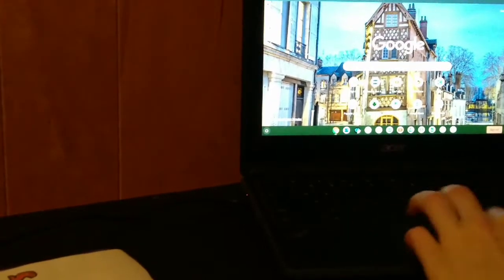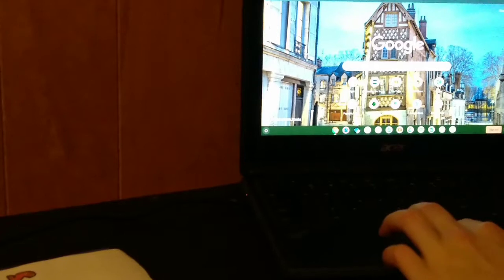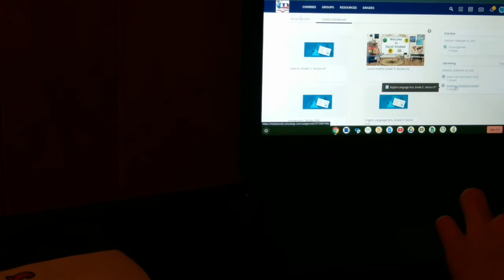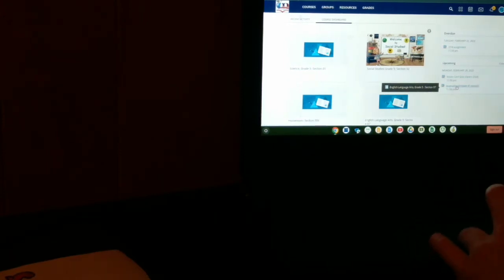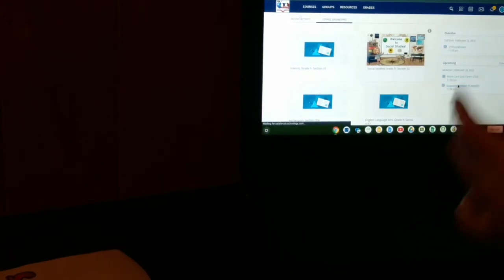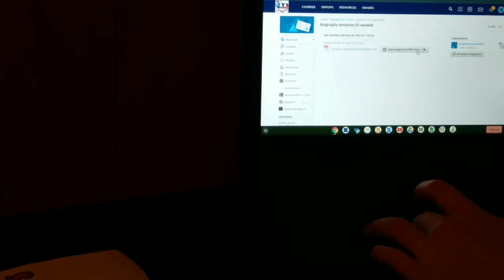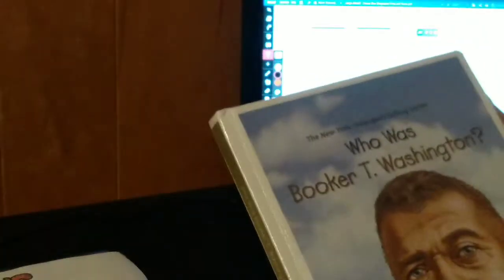How To Create Your own cereal box Fun Activity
Come And Do My Cereal Box Assignment With Me! How To create, Biography, Learn, Make, And Most Of All Have Fun!!

  I Hope Yall Like This Video And Enjoy Me Sharing With Yall My School Assignments I Hope Yall Have A Amazing Day! 👏